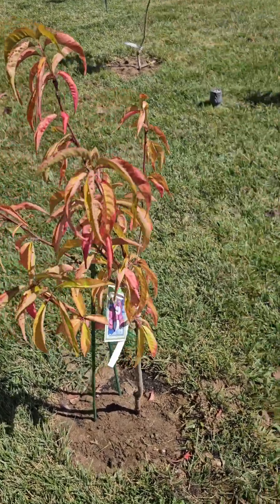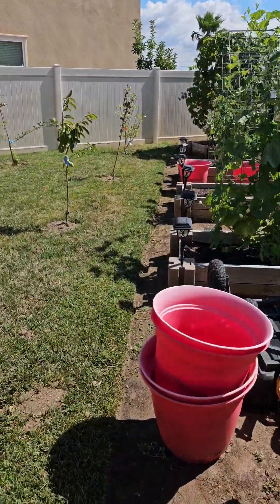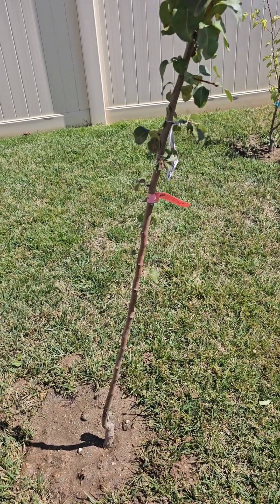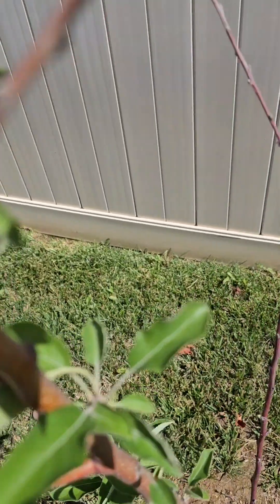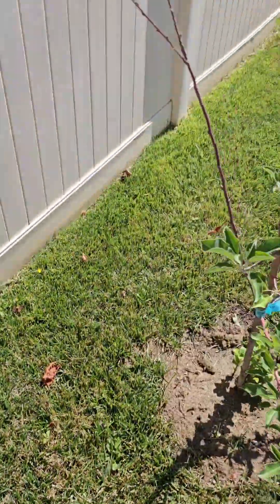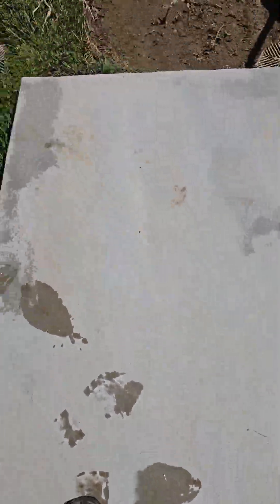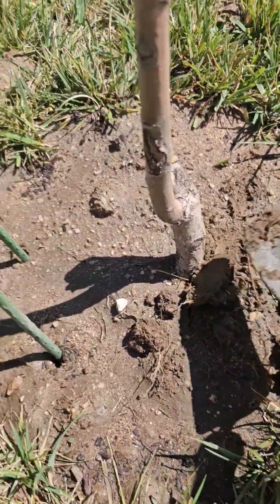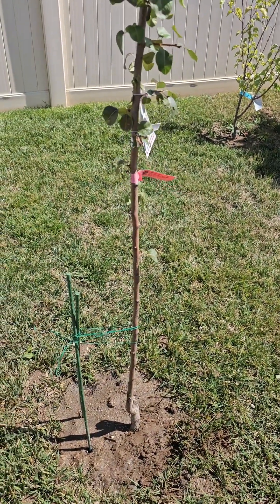Update in leaning tree due to Hillary